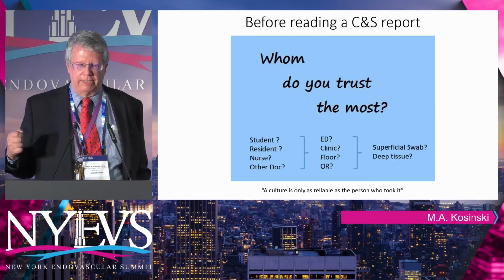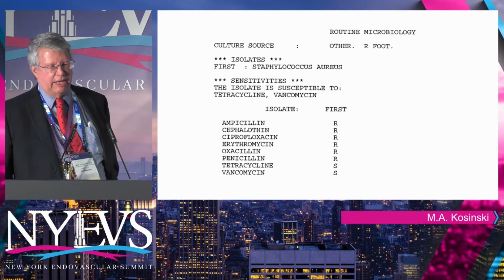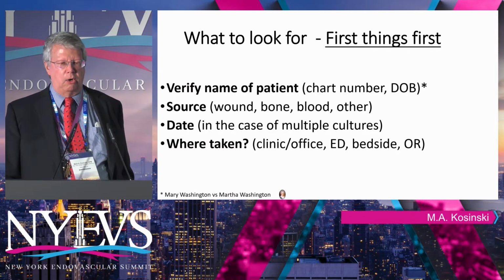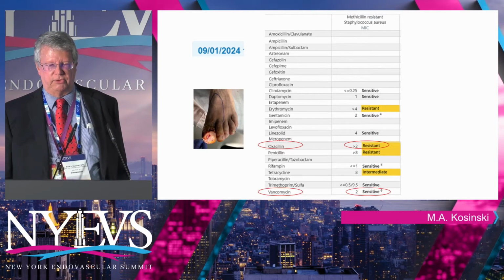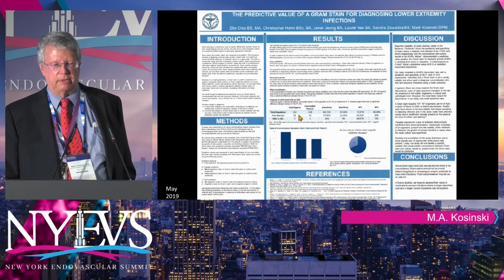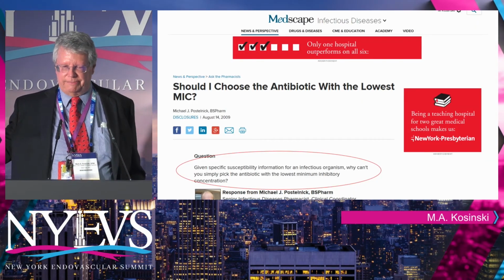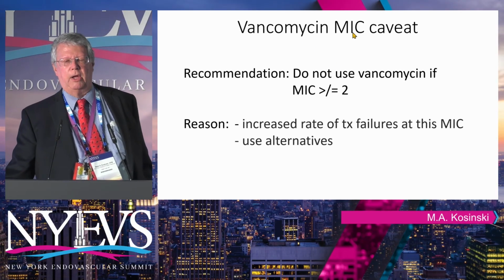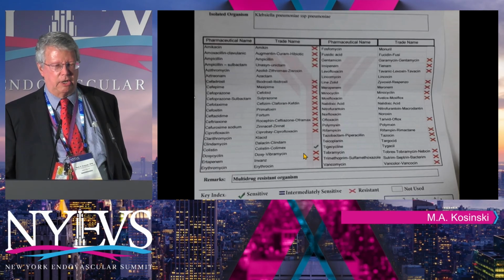Interpretation of a C&S Report Mark A Kosinski